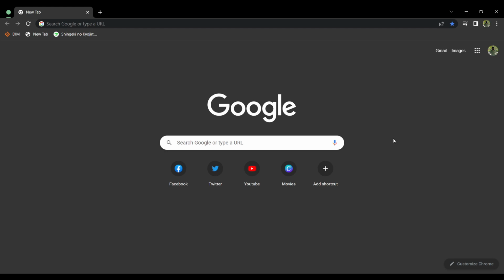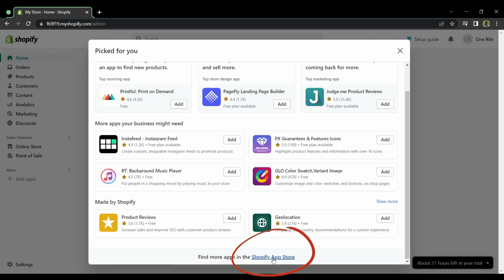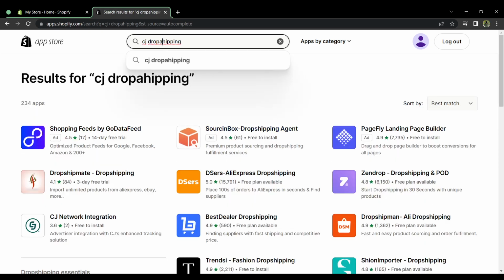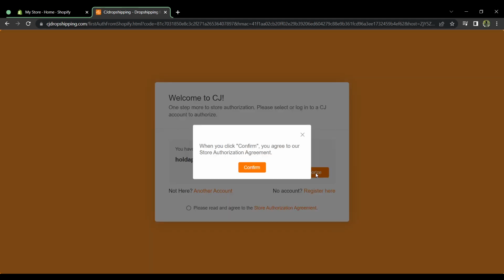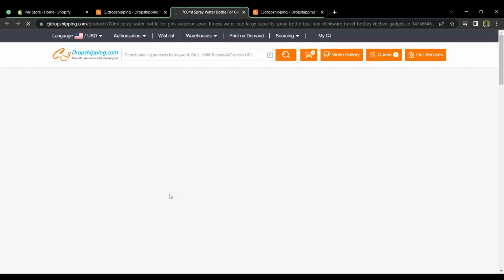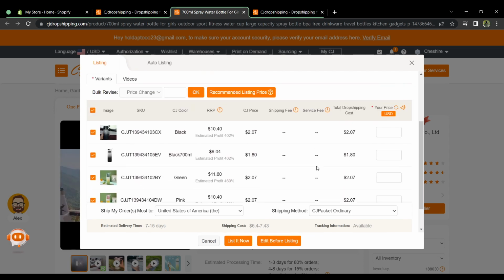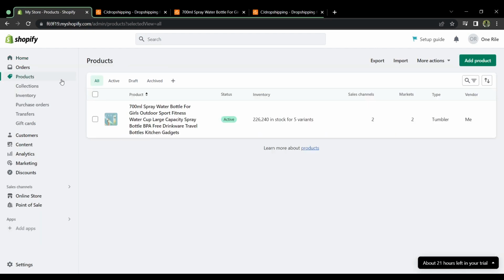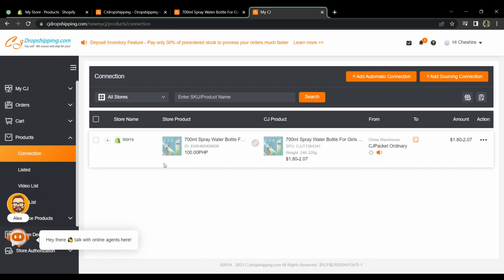How To Fulfill Orders In CJ Dropshipping/Shopify (Step By Step)